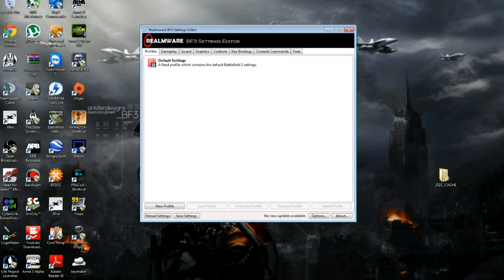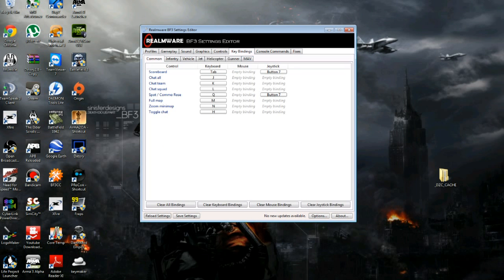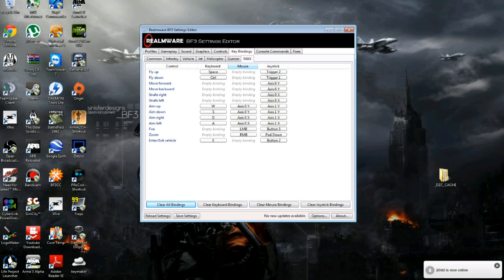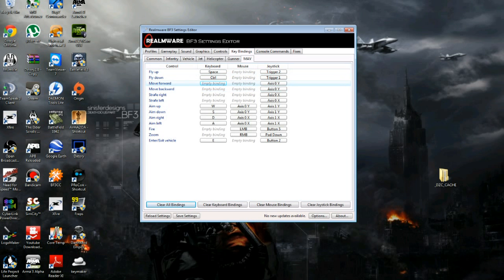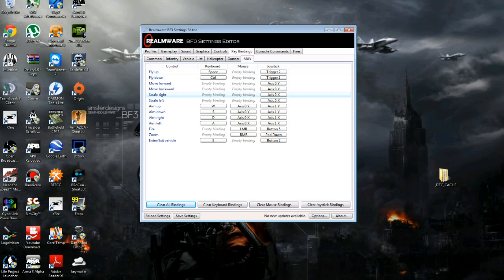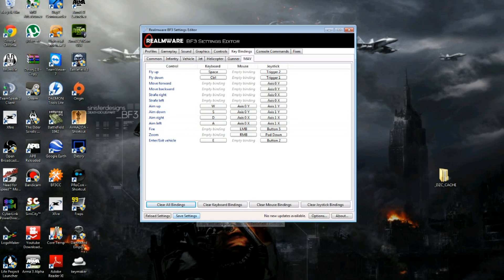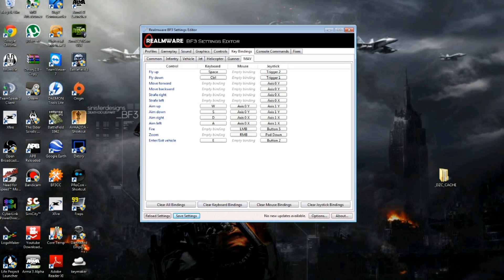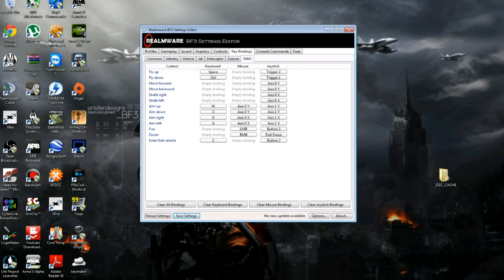How to bind TV Missile to keyboard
This video shows how you bind the TV Missile to the keyboard.

Battlefield 3 Settings Editor.